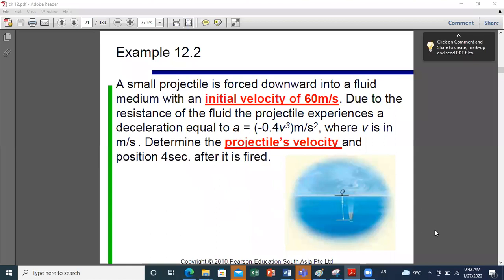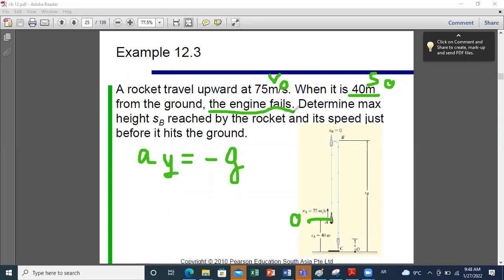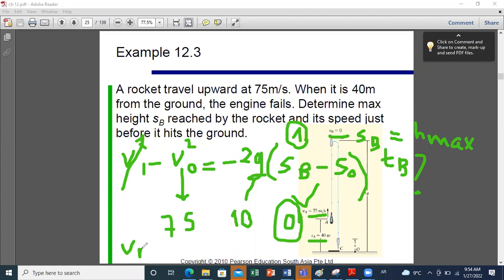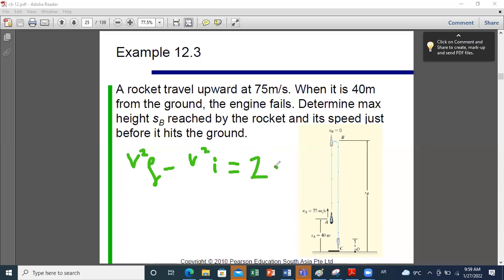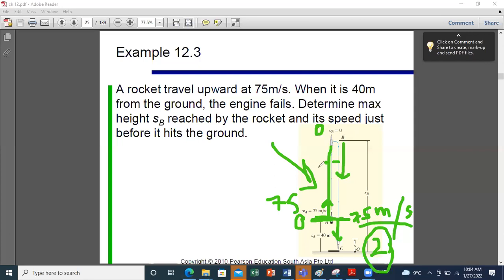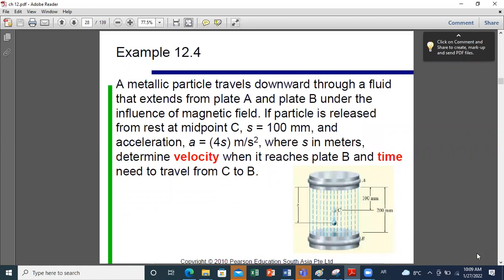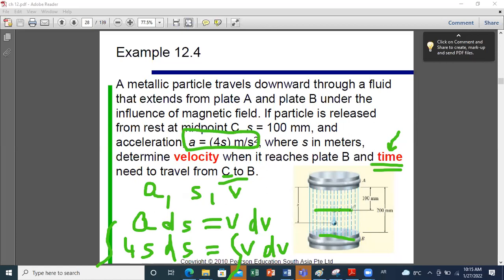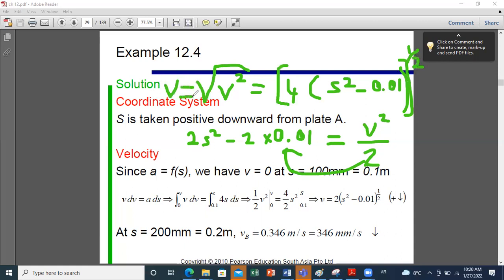SP22 - Chapter 12 - Part 1